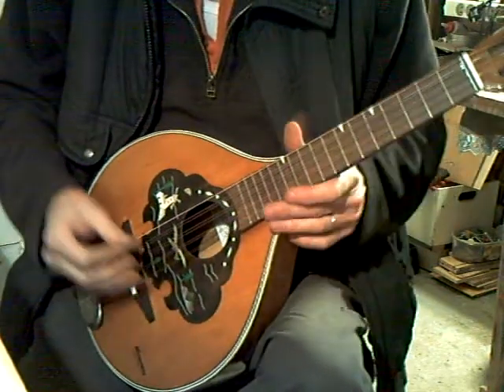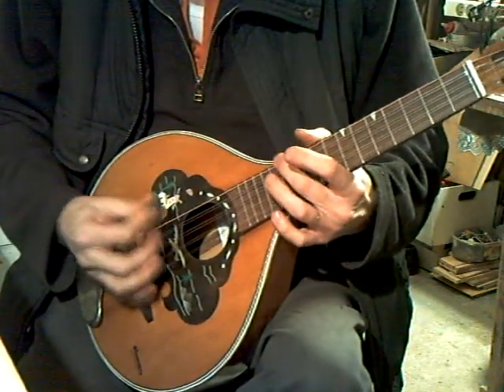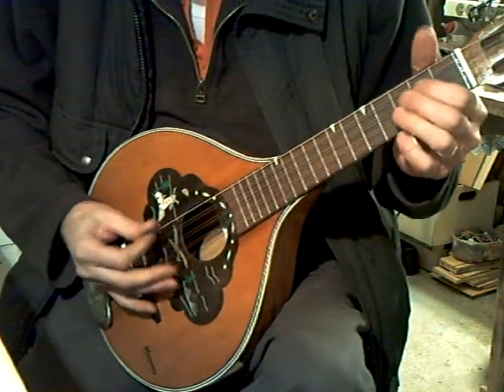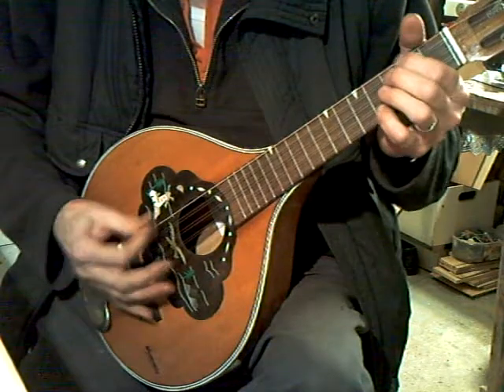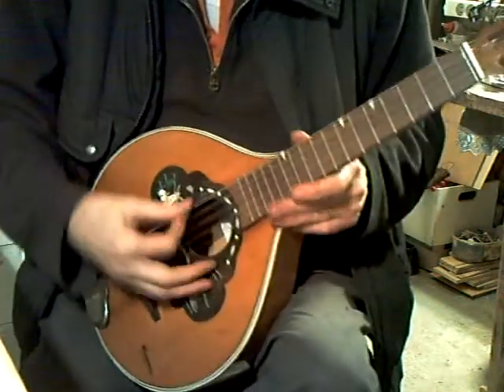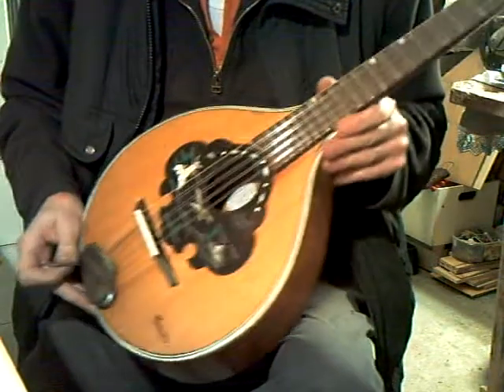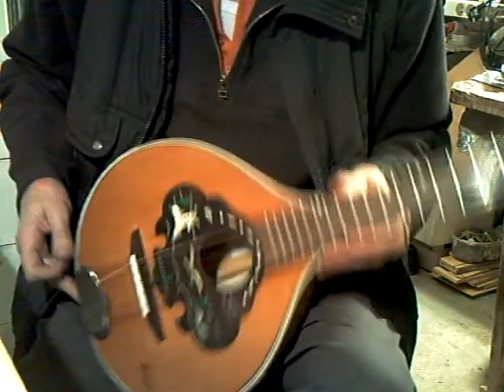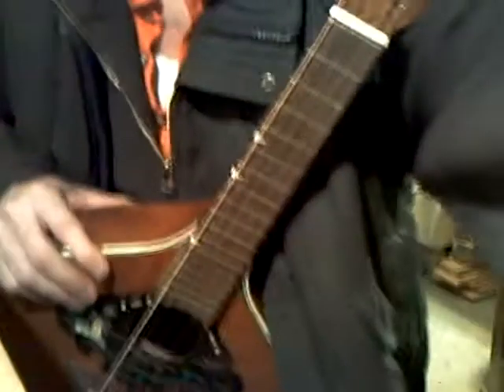704 domed waldzither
an old German-built waldzither, now fully restored and playing well. scale length of 420mm and strung with steel and phosphor bronze strings, tuned GDGBD with gauges 010, 013, 015, 018, 032w